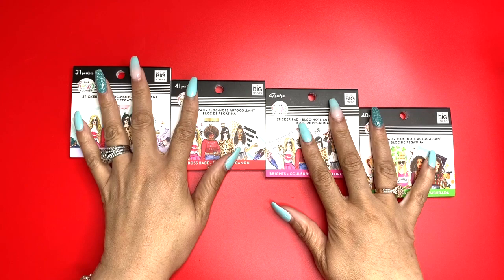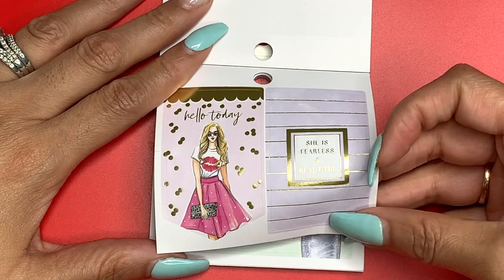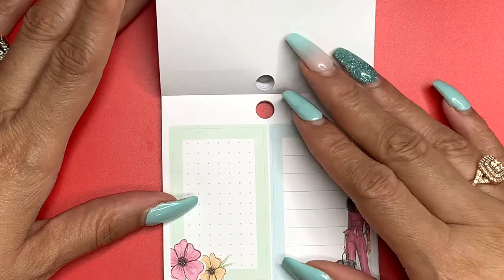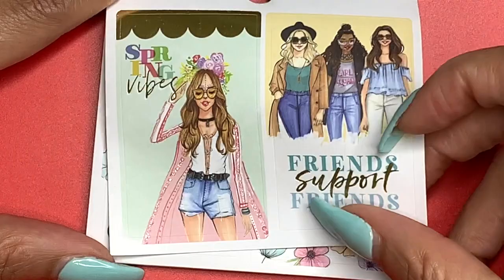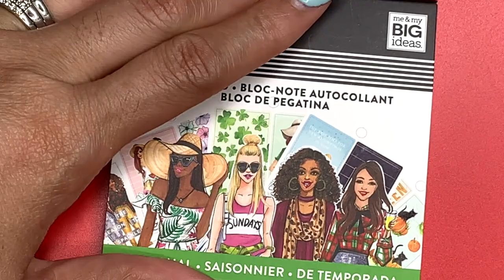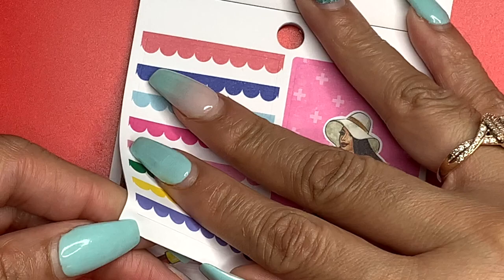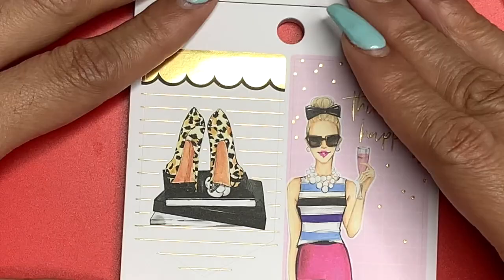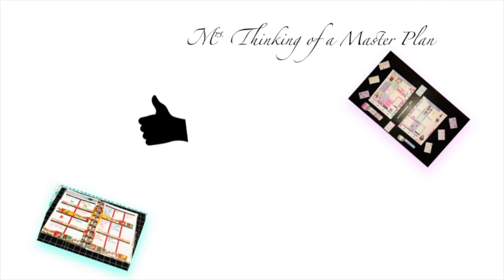New Happy Planner Rongrong Sticker Pad Flip- thru// Shopping haul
Join me as I review the goodies from the Huge Rongrong Happy Planner Haul.